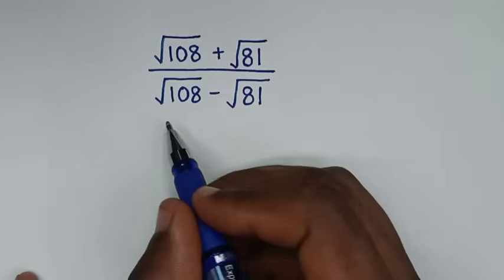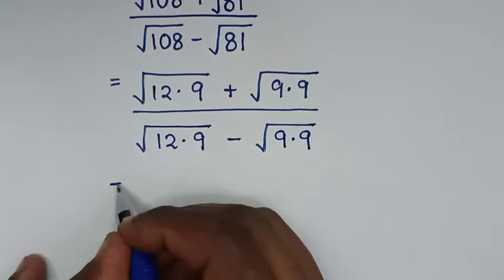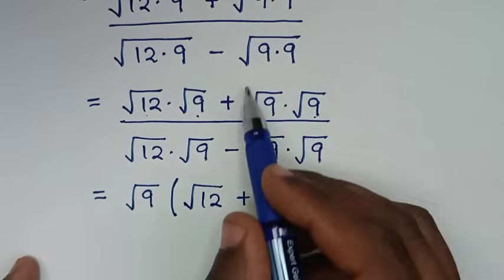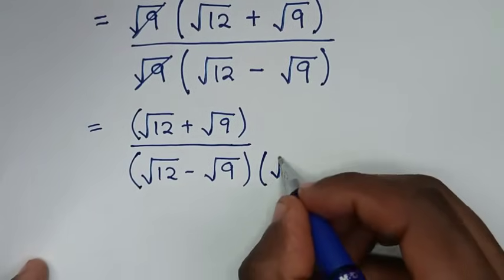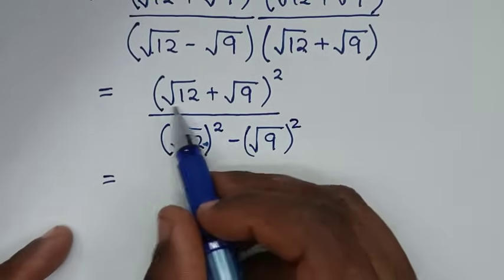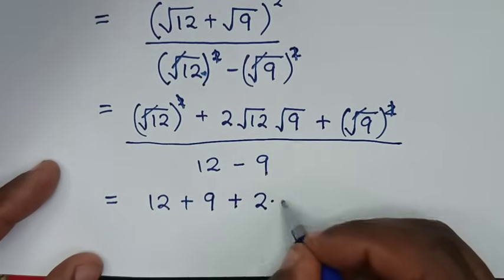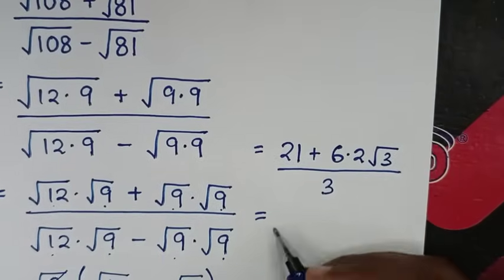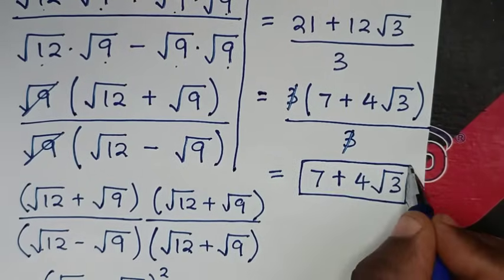Math Olympiad | Can you solve this ? | A Nice Square Root Math Simplification Problem